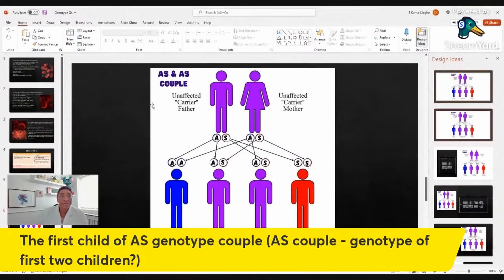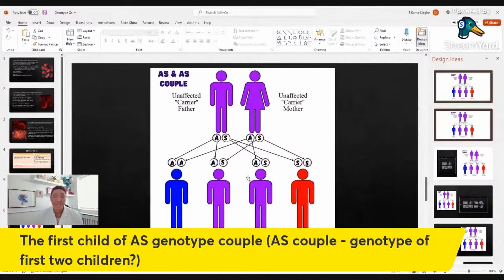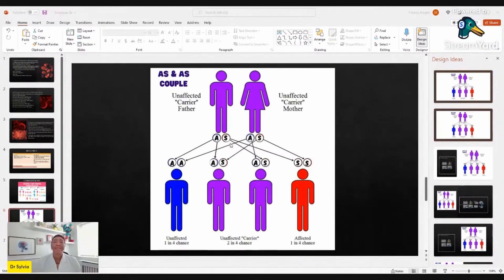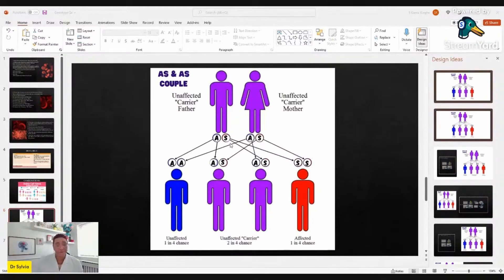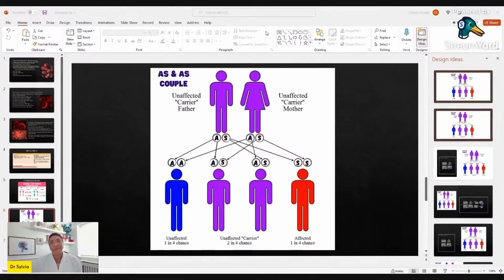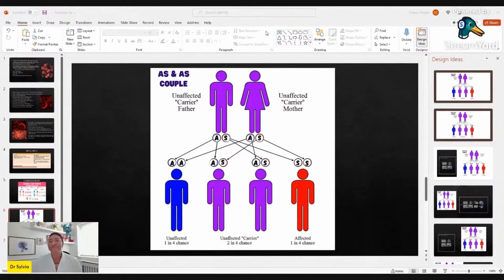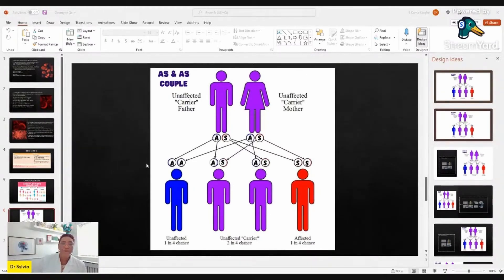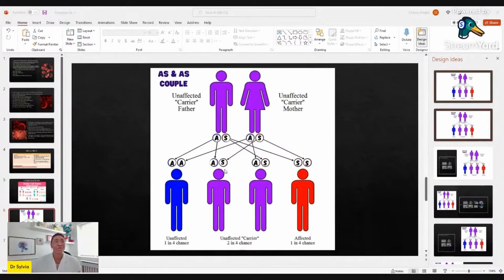WHAT is the Possible Genotype? | KIDS of AS or AC Genotype Couples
Can AS and AS marry themselves?
A man with AS genotype marries a woman with AA; what happens to 5 kids?
Challenges of as genotype?
These issues are discussed in this video.

Chapters:
00:00 - The First Child of AS Genotype Couple - (What will their genotype be?)
03:57 - How many children can a couple with AS and AS Genotype have without SS?
11:35 - I and My Wife are AS Genotype, and now we have 2 kids with AA Genotype. Was that possible in the real sense?

➡️New videos published weekly.

We provide evidence-based health care information meant to guide you to seek help appropriately.